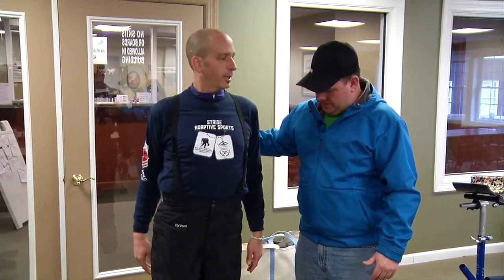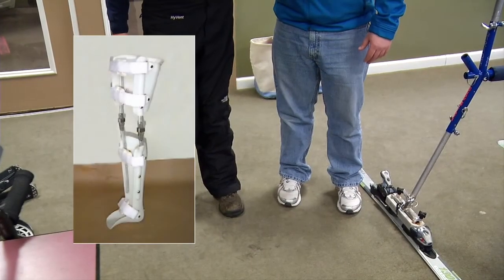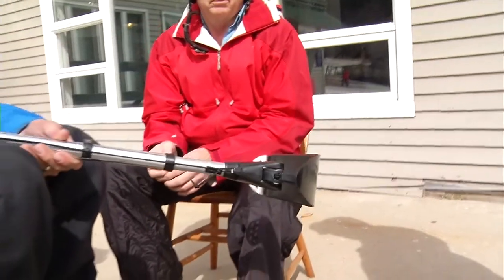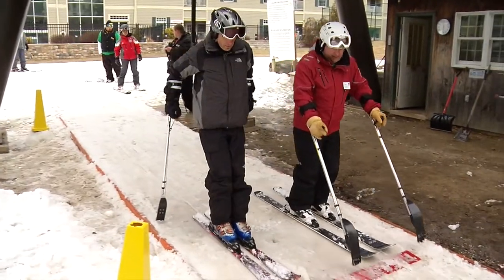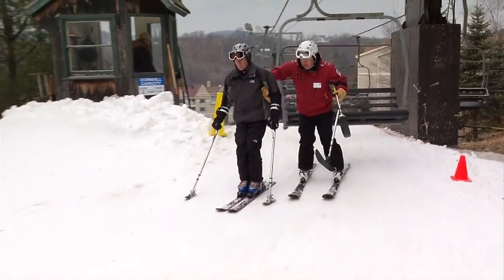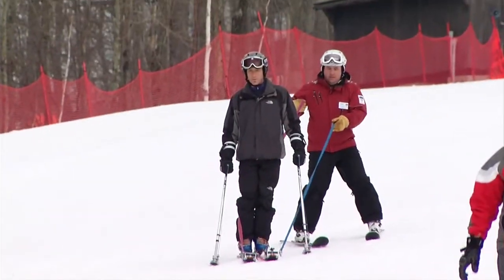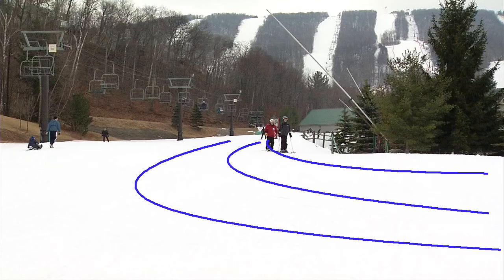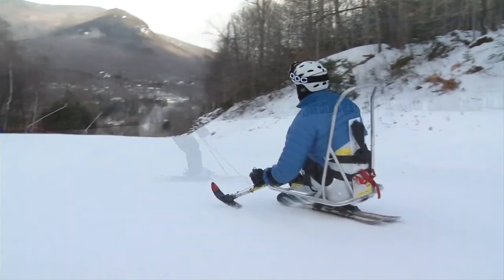Adaptive Skiing: Coaching Fundamentals for Four-Track Skiers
Four-track is a type of stand-up skiing in which the person uses two skis and two outriggers or a device called a slider to assist with balance in motion. Skiing four-track is adaptable to a variety of disabilities. An individual who has two arms and two legs with or without prosthetics and is capable of standing is a candidate for four-tracking.

This video will take you through the evaluation of your student to assess what type of equipment they will need, tips for how to load and unload the lift, and different methods to teach students how to ski four-track.

Access more PSIA-AASI resources for adaptive instructors, some of which are free:
Fundamental Mechanics of Alpine Skiing Across Adaptive Disciplines (free)

Members of the PSIA-AASI Eastern Division Adaptive Education Staff produced the videos in this playlist as a teaching aid for the development of the adaptive community of alpine skiers.